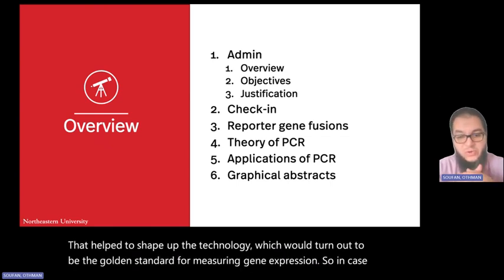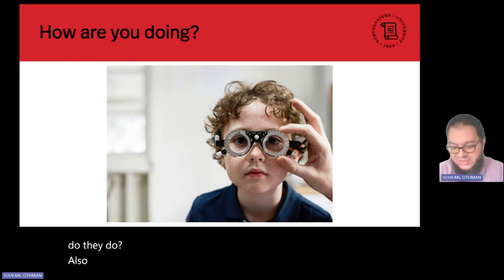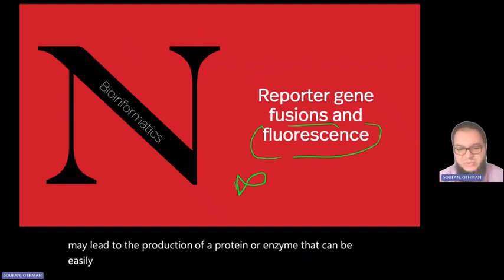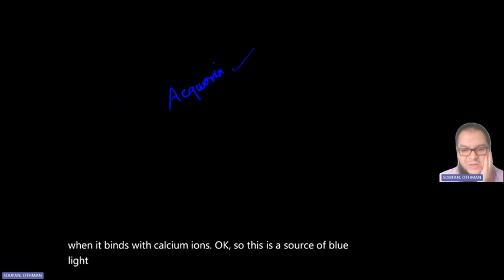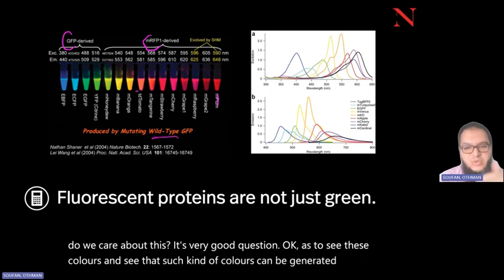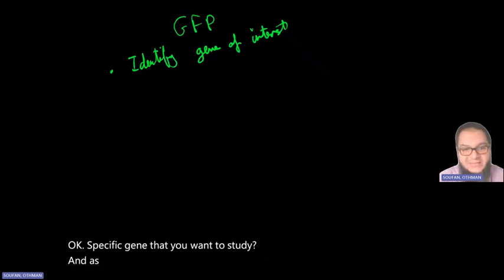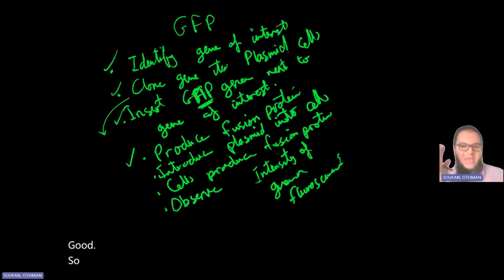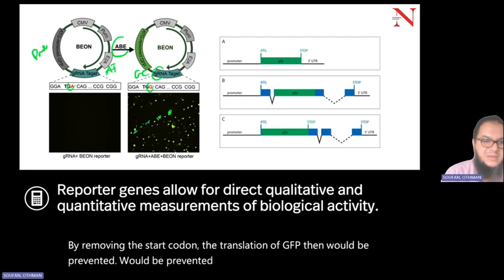Module 03 lecture part I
Module 03: Molecular Techniques and PCR Applications | BINF6310 | By Dr. Othman Soufan

This lecture, part of the "Introduction to Computational Methods in Bioinformatics" series at Northeastern University, delves into the innovative world of molecular techniques with a focus on Polymerase Chain Reaction (PCR) applications. Offered in Fall 2023, this module provides an essential understanding of PCR's role in bioinformatics, from basic theory to advanced applications.

In this lecture, we cover:
- The principles behind reporter gene fusions and the use of fluorescence in bioinformatics research, including Fluorescence in situ Hybridization (FISH) and fluorescence-activated cell sorting (FACS).
- An in-depth look at the theory of PCR, highlighting its exponential replication capabilities which enable the detection, analysis, and sequencing of rare signals.
- The critical aspects of PCR primer design, include considerations for length, melting point, GC content, and the avoidance of primer-dimers and hairpin formations.
- The applications of PCR, such as qualitative PCR (qPCR) or Real-Time PCR (RT-PCR), droplet digital PCR (ddPCR), and their roles in quantifying genetic material and gene transcripts, even at the single-cell level.
- A discussion on graphical abstracts, emphasizing the importance of making research visible and understandable within the scientific community and beyond.

Learning Outcomes:
- Understand the foundational principles of PCR and its vital role in molecular biology and bioinformatics.
- Master the technique of designing effective PCR primers and identify the common pitfalls in PCR applications.
- Recognize the diverse applications of PCR in bioinformatics, including quantitative and digital PCR techniques.
- Appreciate the importance of graphical abstracts in communicating scientific research effectively.

About the Instructor:
Dr. Othman Soufan, a respected figure with significant contributions to bioinformatics, guides you through this module with insights drawn from over a decade of experience in the field. His approach is aimed at making complex concepts accessible to students and researchers alike.

Whether you're a bioinformatics student at Northeastern or a global learner seeking to expand your knowledge in molecular biology, this lecture offers valuable insights into the practical applications of PCR and molecular techniques in bioinformatics.